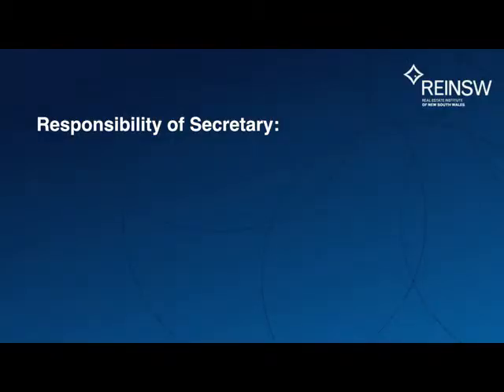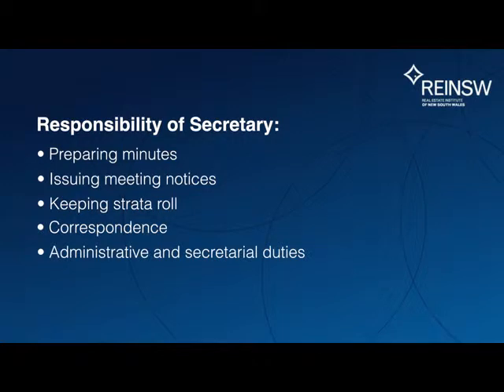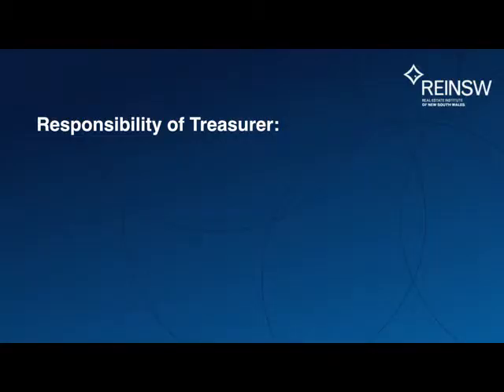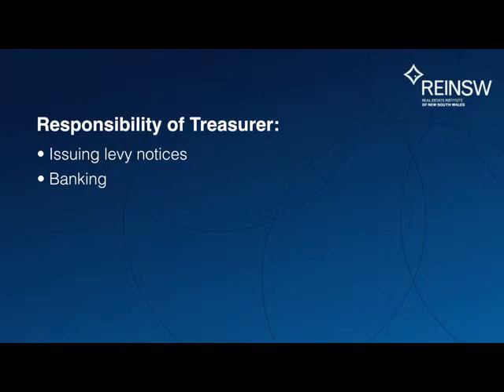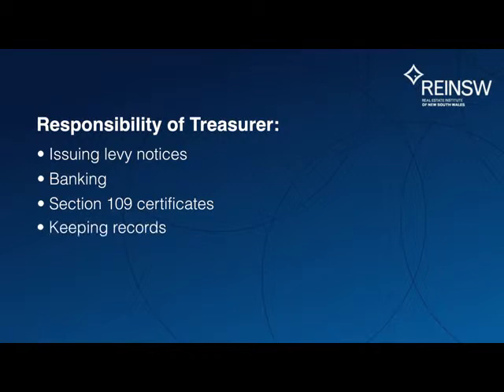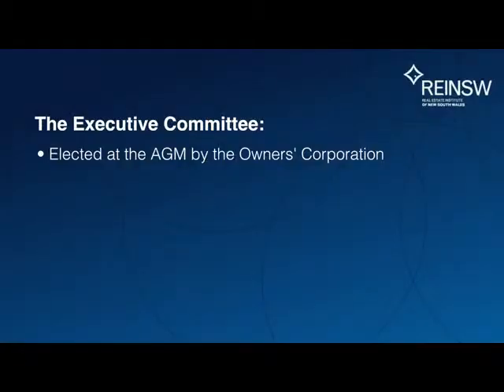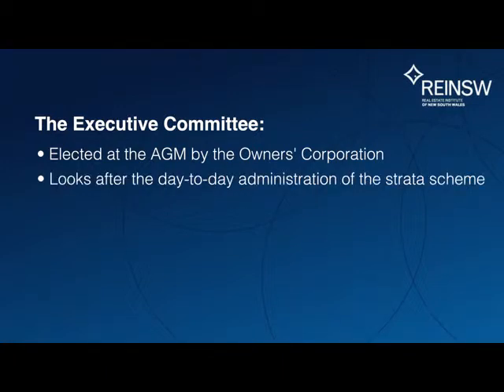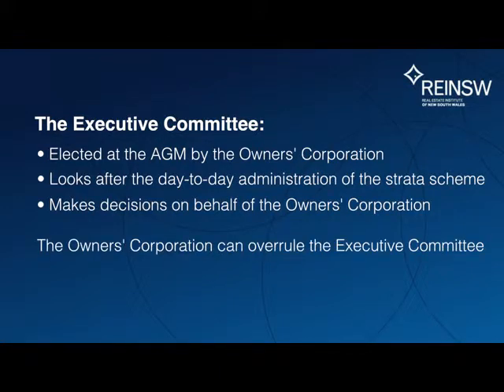REINSW strata basics - The Executive Committee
As an owner in a strata scheme you automatically become part of the Owners' Corporation and have the right to take part in decisions relating to the strata scheme. But who looks after the day-to-day management of the Owners' Corporation? Let's find out about the Executive Committee.